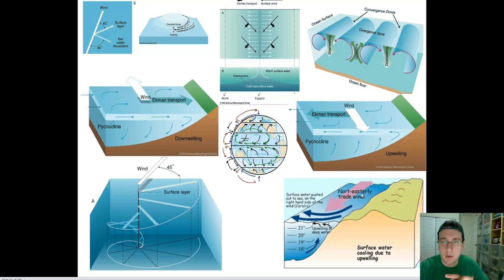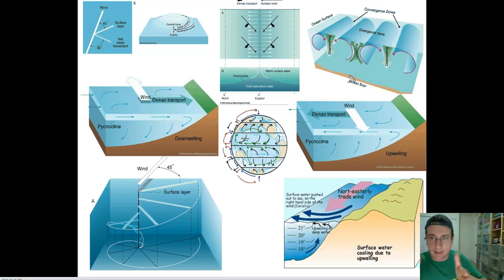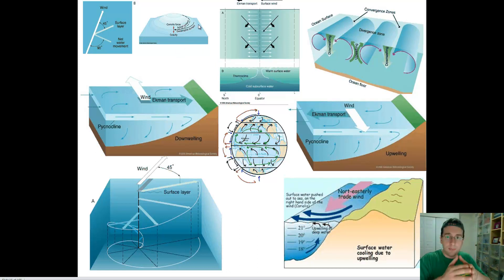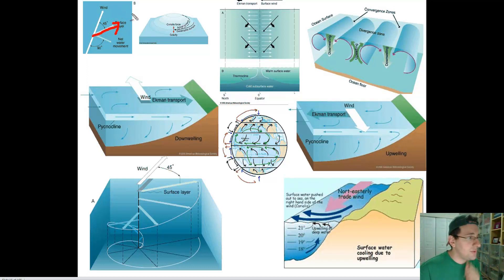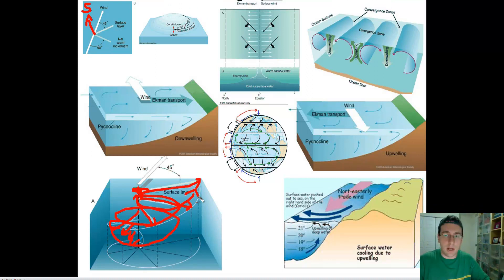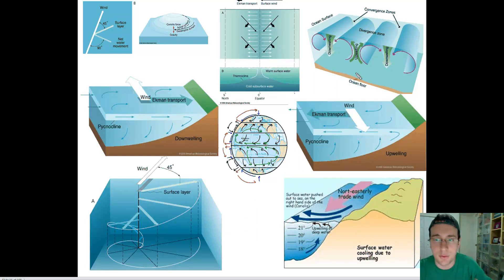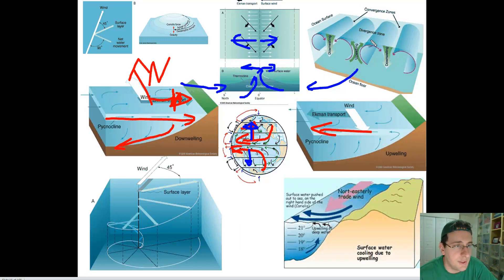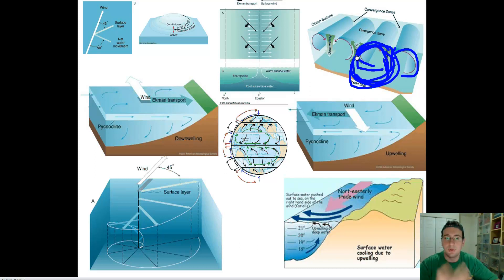Ocean Currents (Part 5): Ekman Transport & Upwelling / Downwelling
Mr. Lima discusses how the surface winds and the coriolis effect combine to create current patterns that circulate nutrients and heat throughout the oceanic layers